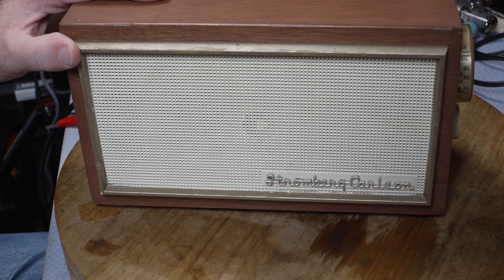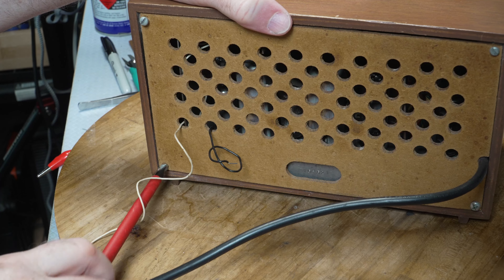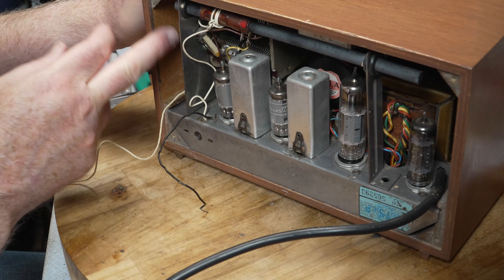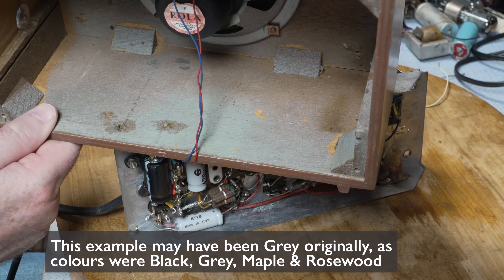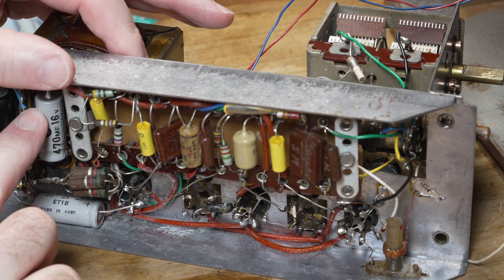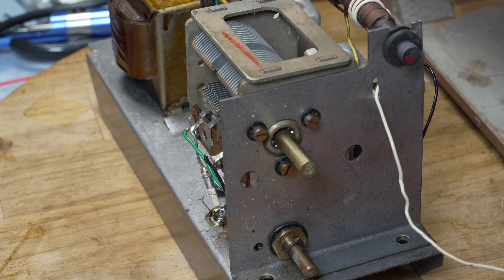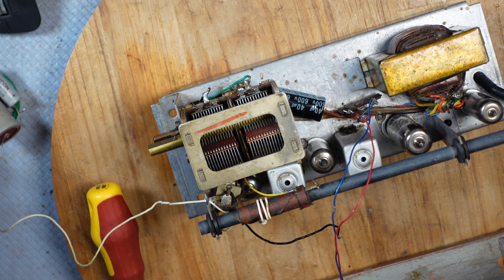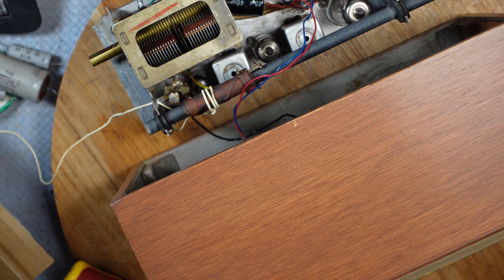Stromberg Baby Grand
Another quick easy overhaul. A great radio now doing duty in the kitchen.